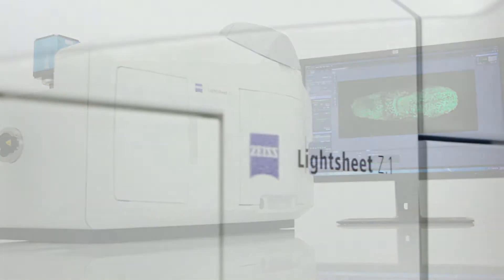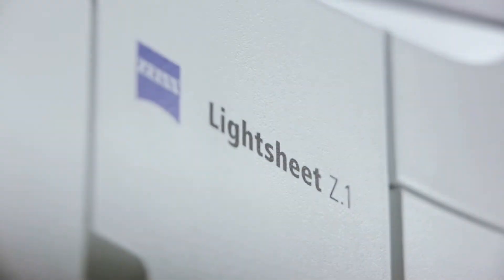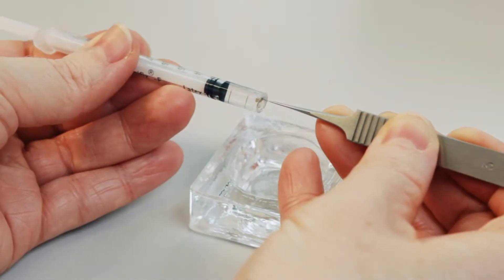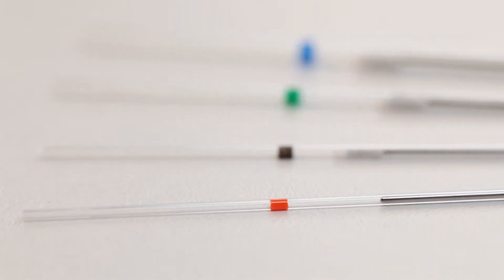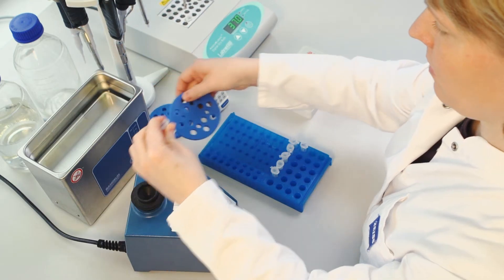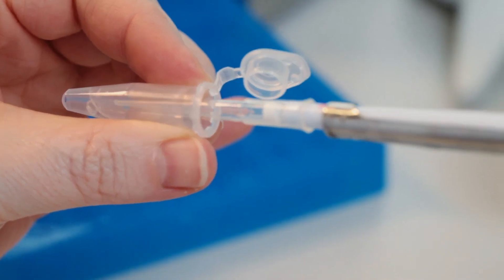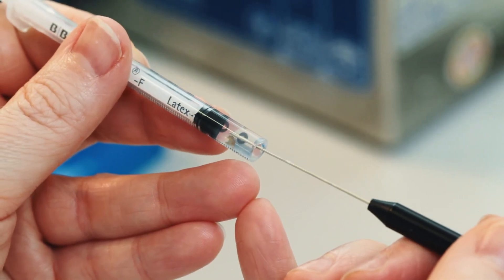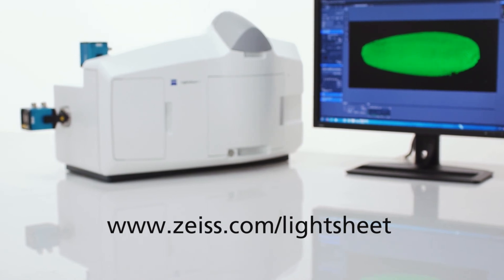Sample Preparation for ZEISS Lightsheet Z.1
How to prepare samples for imaging with Lightsheet Z.1 - the MultiView Light Sheet Fluorescence Microscopy system by ZEISS. Lightsheet Z.1 allows you to record the development of large, living samples or 3D tissue cultures and gently image them to deliver exceptionally high information content.